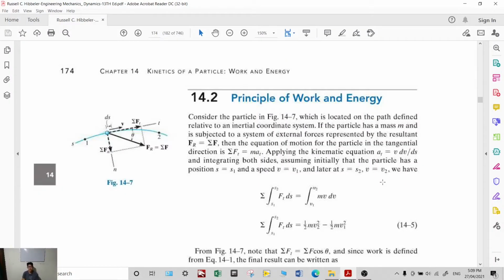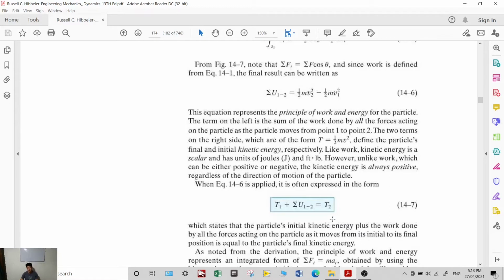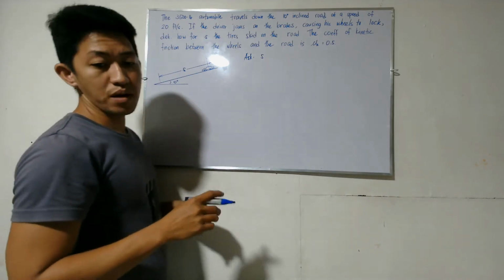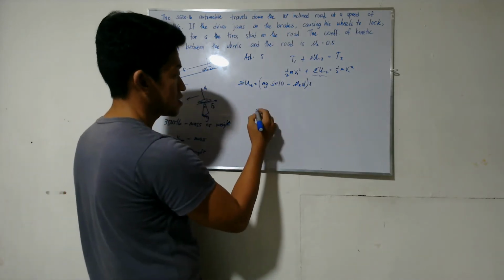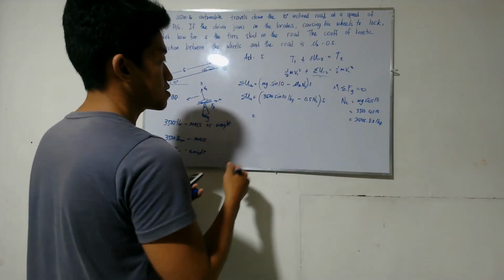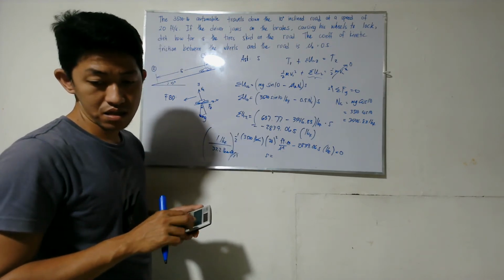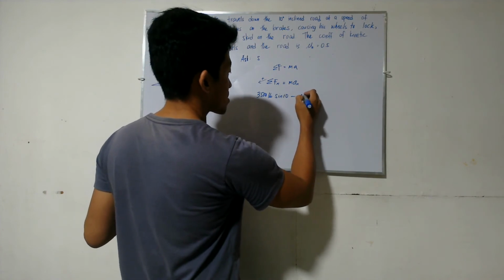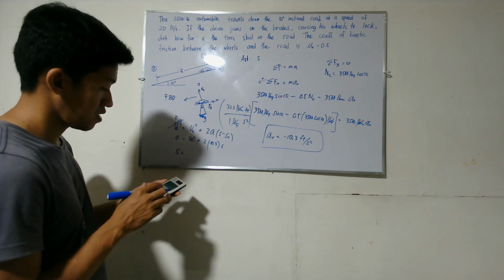Principle of work and energy